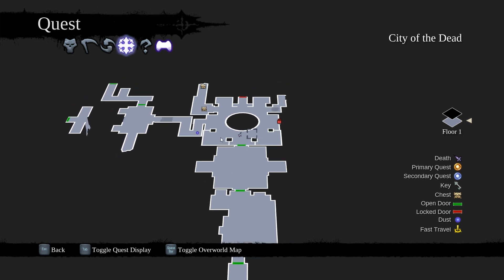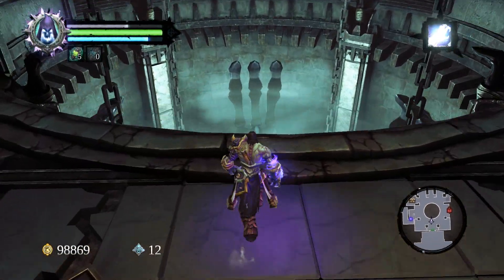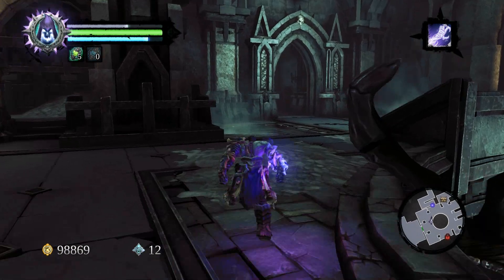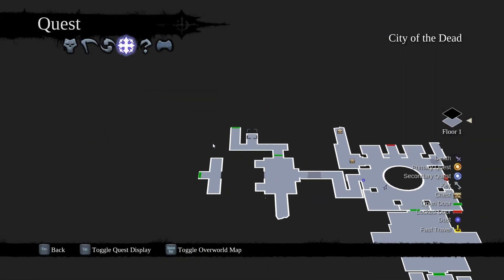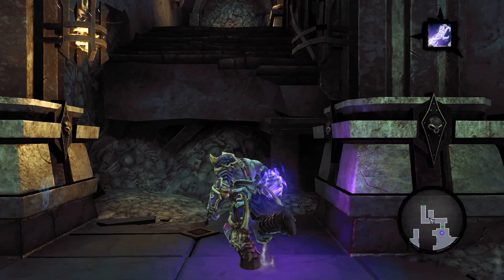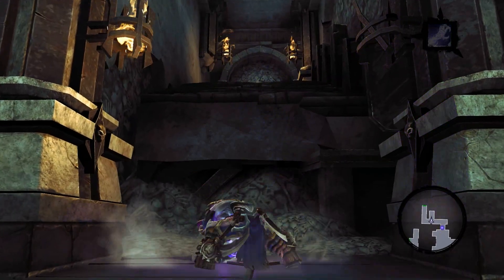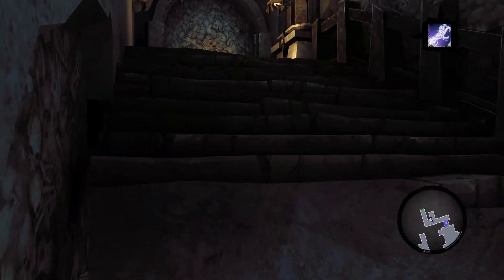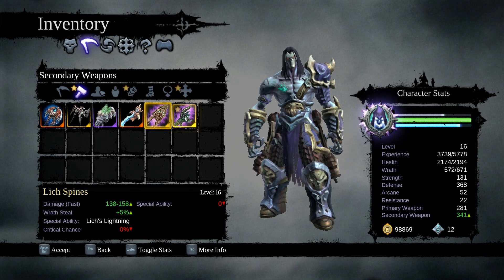Darksiders 2 - Legendary Weapon (Lich Spines) PC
New Arm Blades on PC

TAGS: Darksiders2 legendary weapon darksiders lich spines PC Arm Blades rare epic Gnashor Darksider darksiders THQ Vigil "Video Game" Playthrough Gameplay Ps3 Xbox Playstation Games "Generation (Recurring Event)"